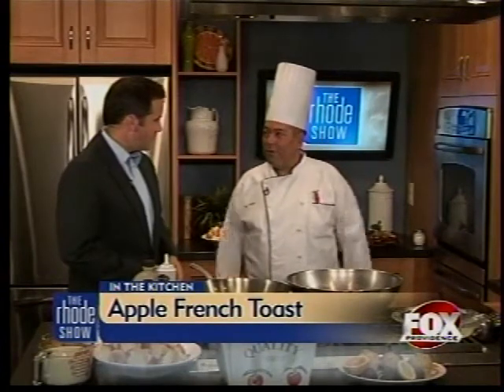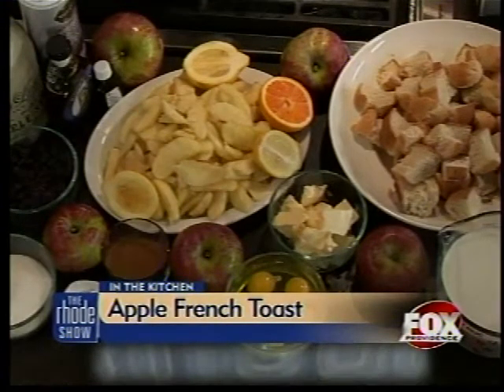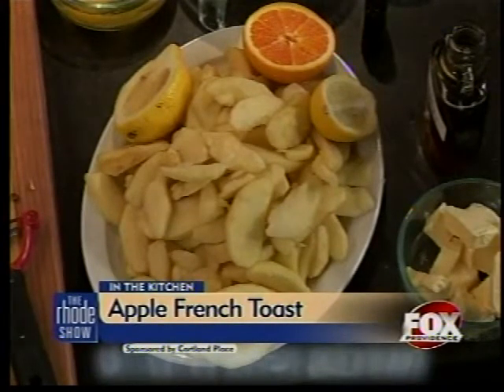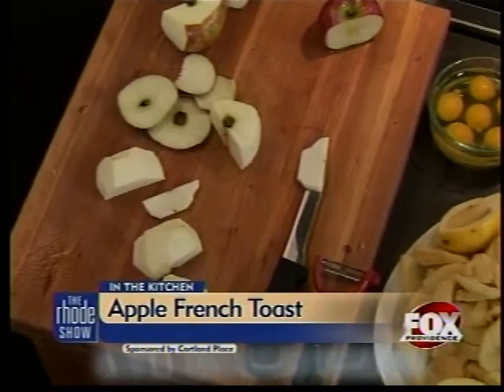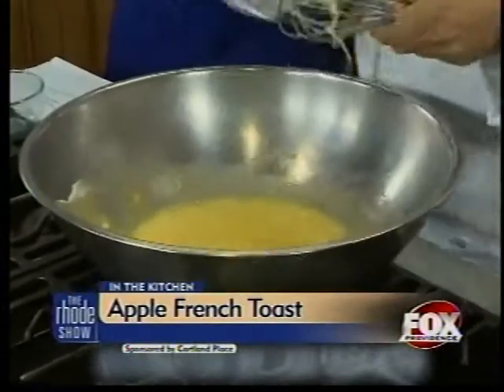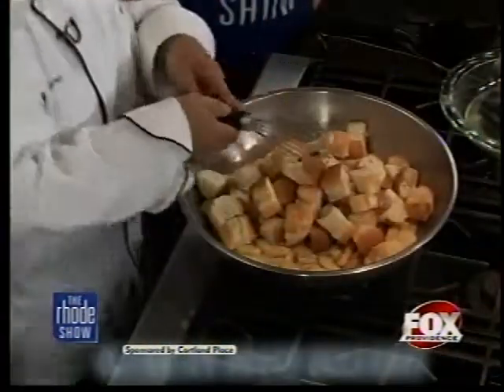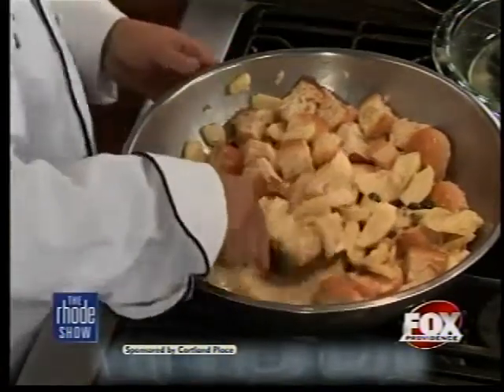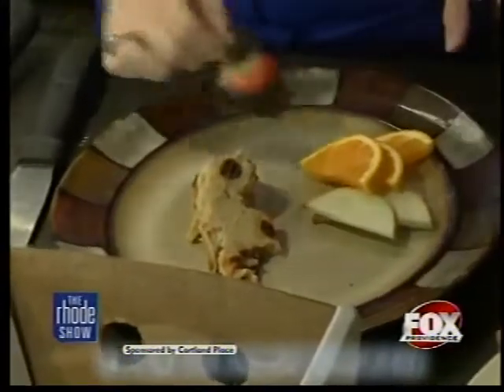Cooking: Apple French Toast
We're cooking Apple French Toast with Cortland Place.